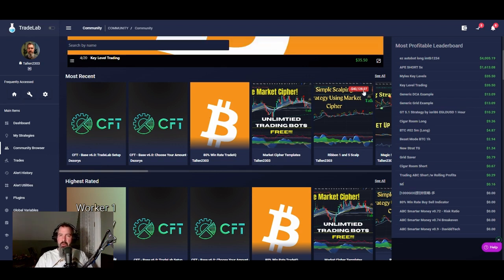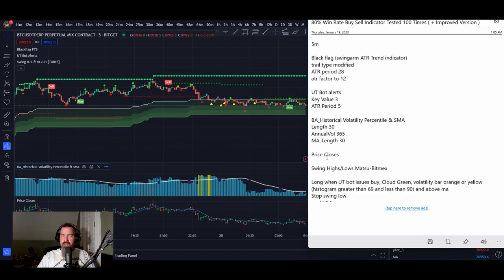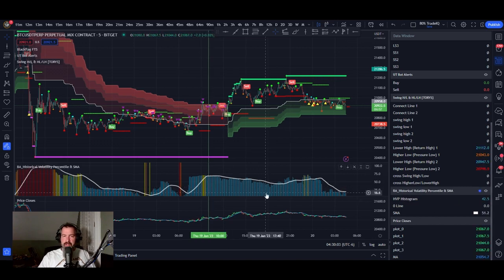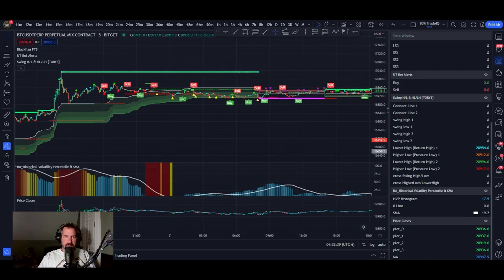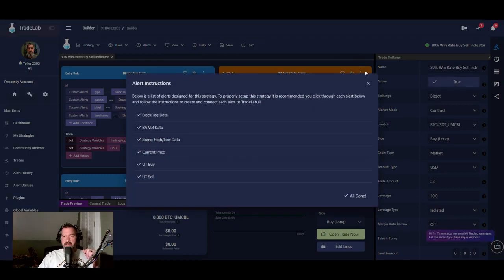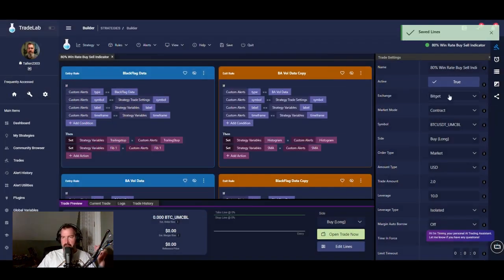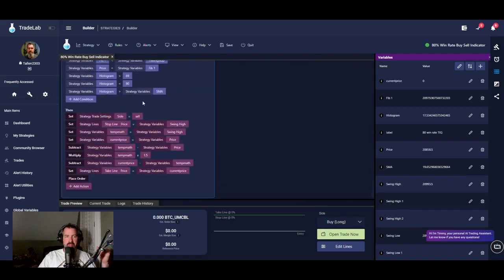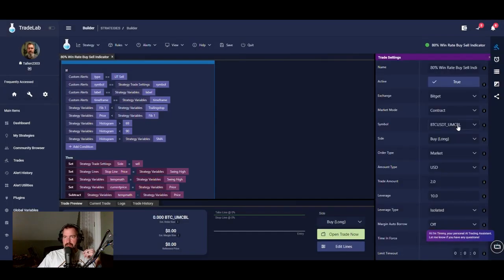80% Win Rate Buy Sell Indicator Tested 100 Times ( + Improved Version ) Automated into a Trading Bot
In this video I take TradeIQ's strategy from the video 80% Win Rate Buy Sell Indicator Tested 100 Times ( + Improved Version ) and set it up into a bot on TradeLab.ai to automate it.

Automate your strategies for Market Cipher in as many trading bots as you want for FREE on Tradelab.ai!!!

If you want free unlimited Trading bots click the link below and sign up for the free plan. The only catch is you have to use Bitget exclusively. If you want to use other or multiple exchanges Tradelab is only $49 per month for unlimited bots, unlimited strategies and unlimited alerts!